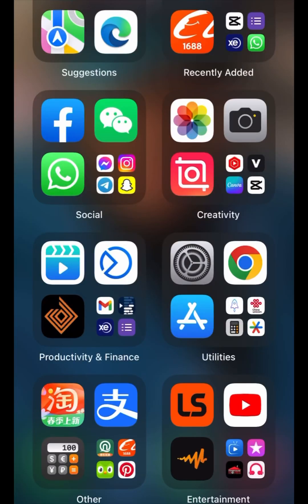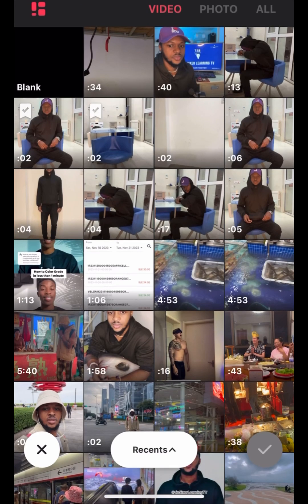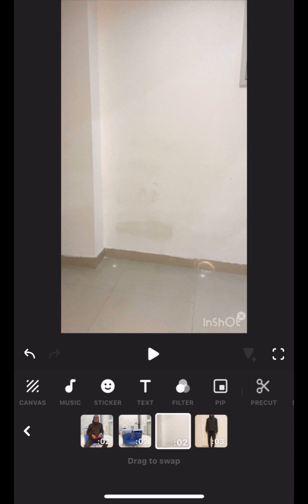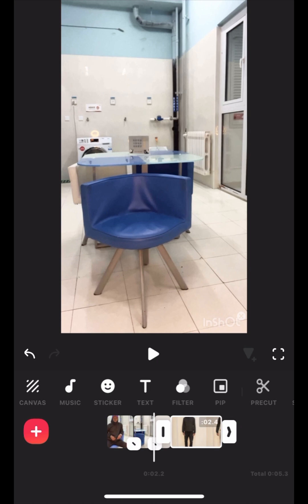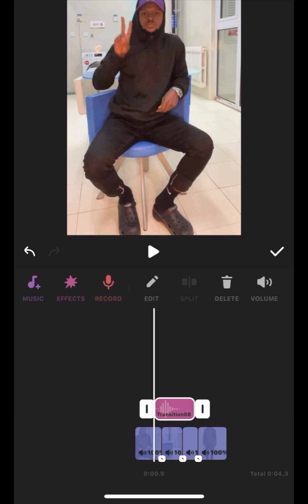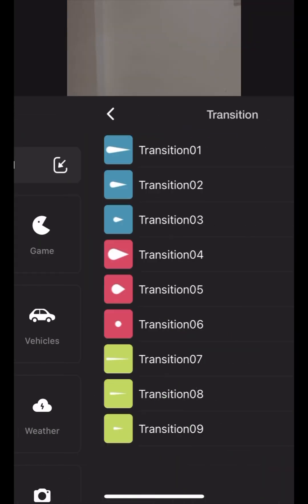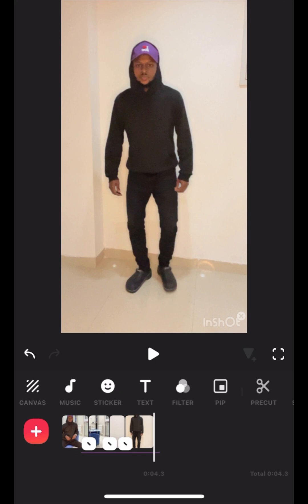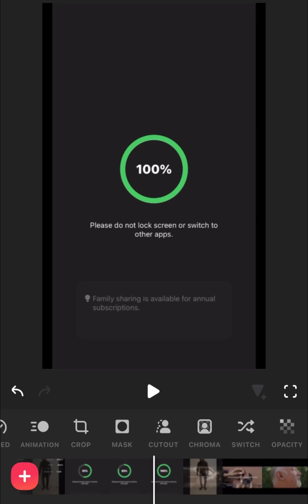How to edit disappearing videos using InShot.